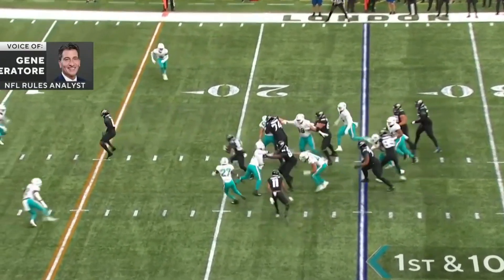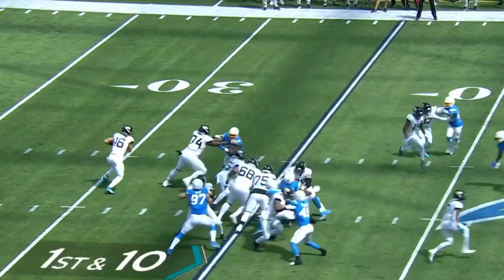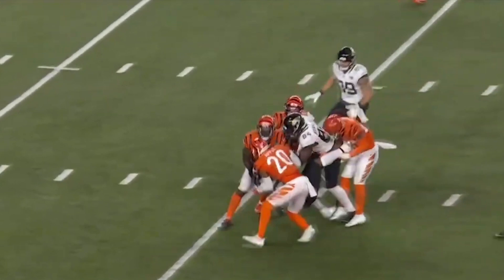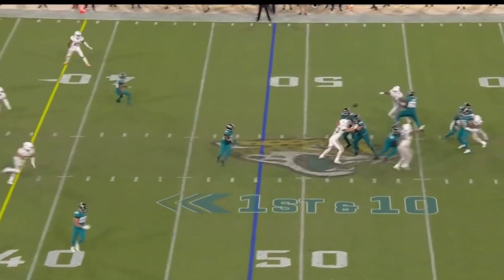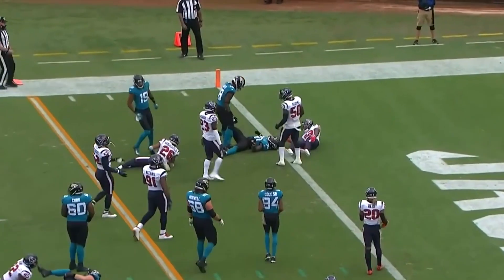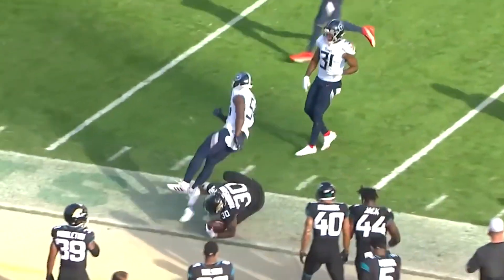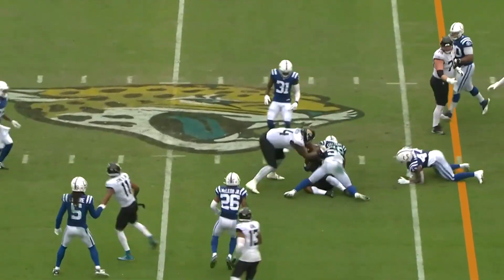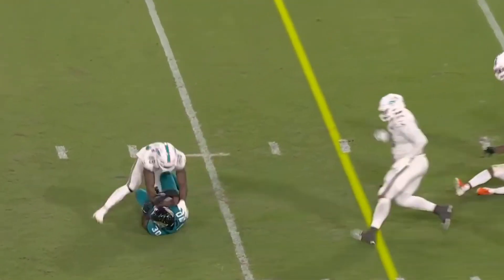James Robinson Highlights 🔥 - Welcome to the New England Patriots